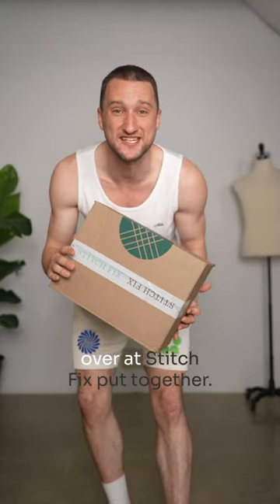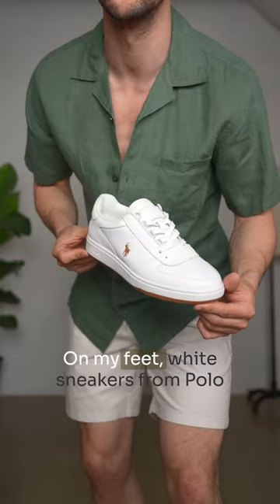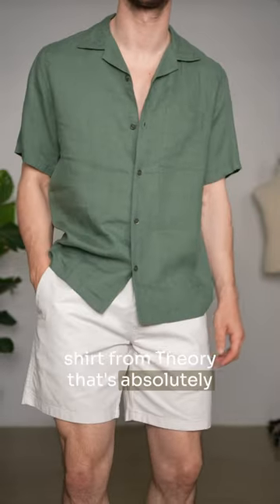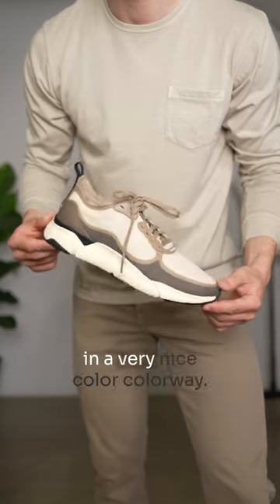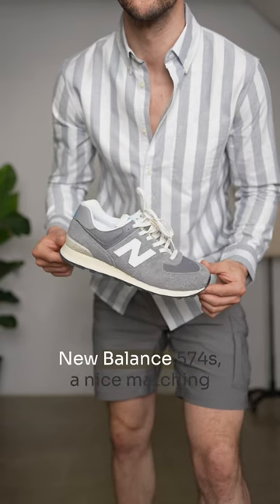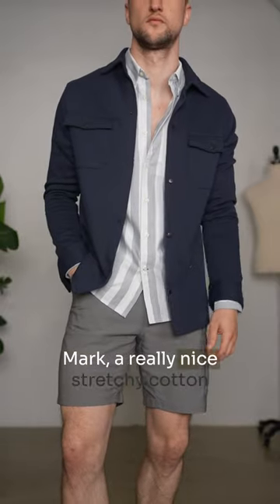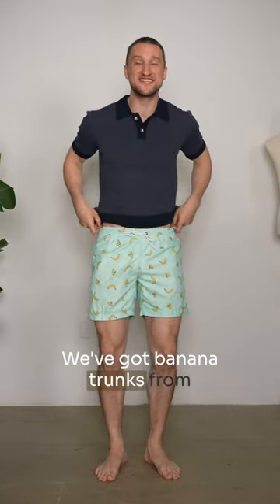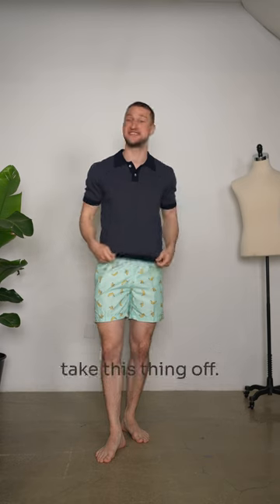Stitch Fix Haul ✨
Better than a box full of chocolates @stitchfix 😂🍫 mini StitchFix haul of my most recent fix box — which is your favorite look? 👀StitchFixPartner